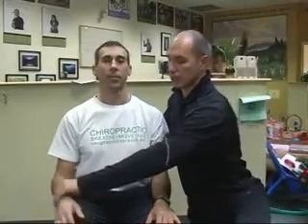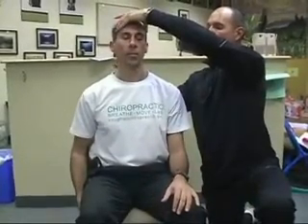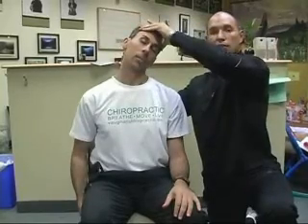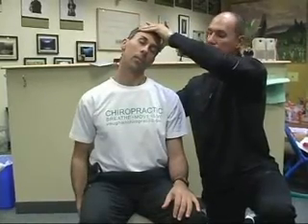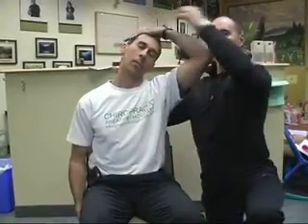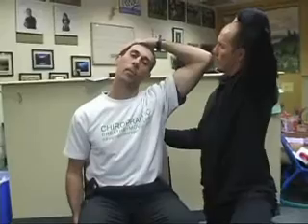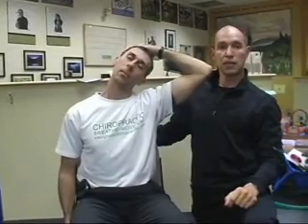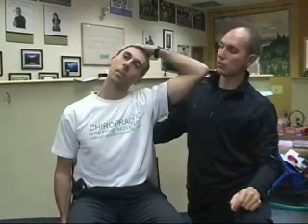Lateral Flexion and Rotation Exercise